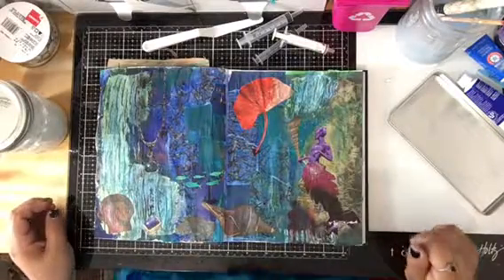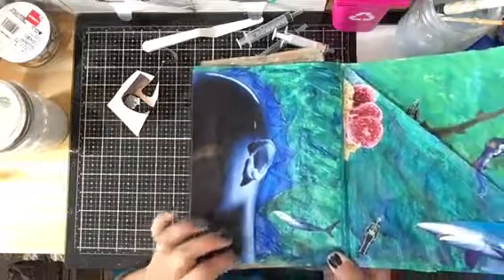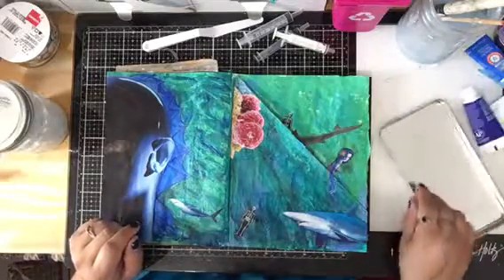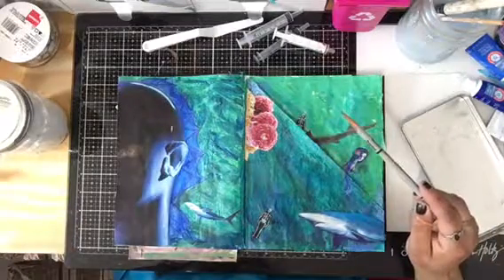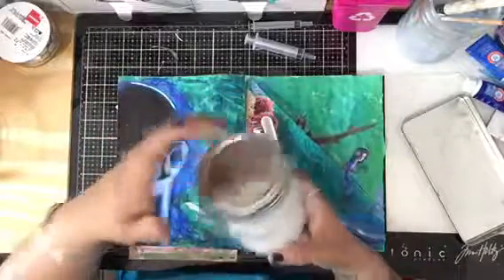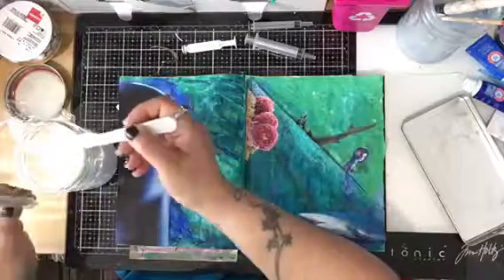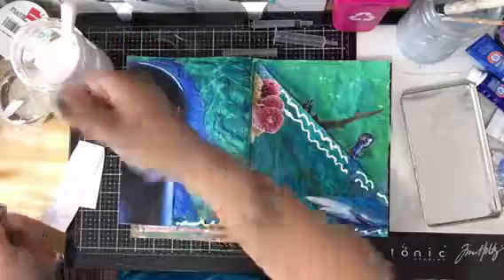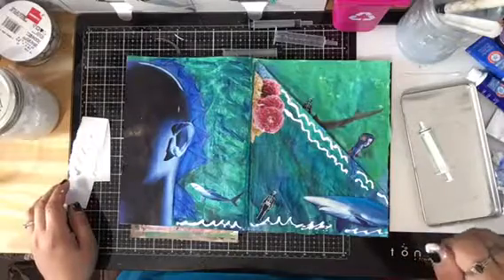Experiment with me 💡🎨🖌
First mix-media mermaid ocean spread 👍🏼
Oh yea! 😂 playing with my homemade Texture paste